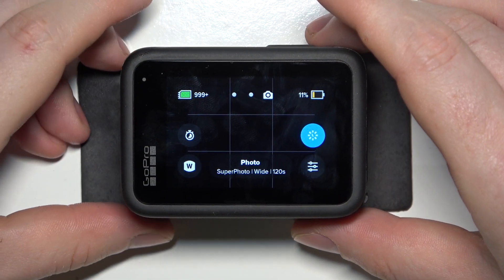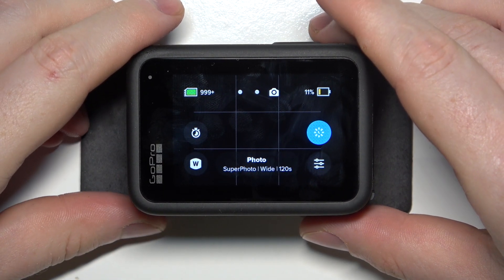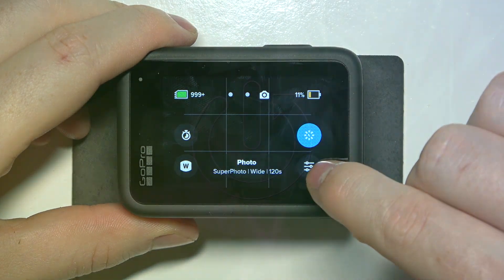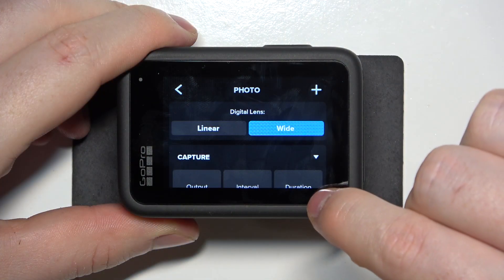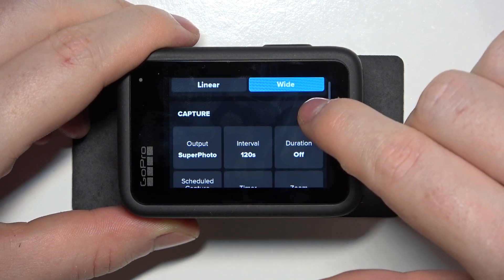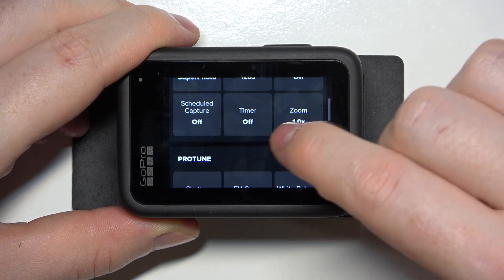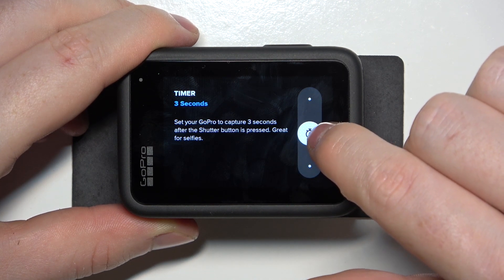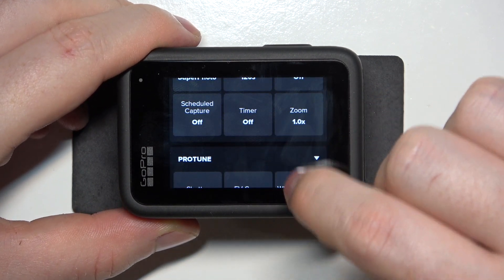How to Add Timer to Photo Mode on GoPro Hero 13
In this tutorial, you'll learn how to set a timer when using the photo mode on your GoPro Hero 13. Whether you need a delay for group shots or solo selfies, the timer feature allows you to capture the perfect moment hands-free. Follow these steps to customize the timer settings for your photography needs.

How do I set a timer for taking photos on the GoPro Hero 13?
Can I adjust the timer delay for different time intervals?
Is the timer feature available in all photo modes, such as burst or night mode?
Can I use voice commands to activate the photo timer?
How do I turn off the timer after using it?